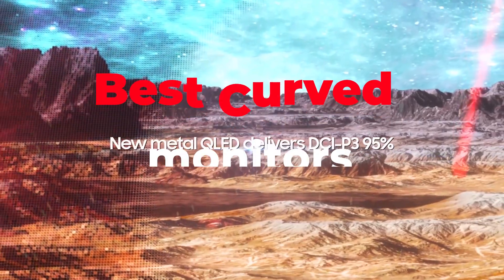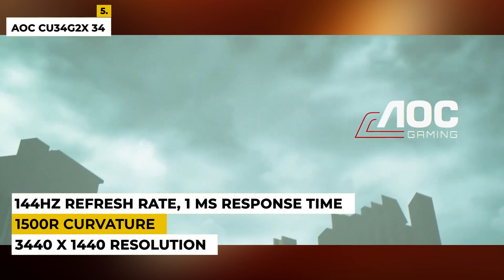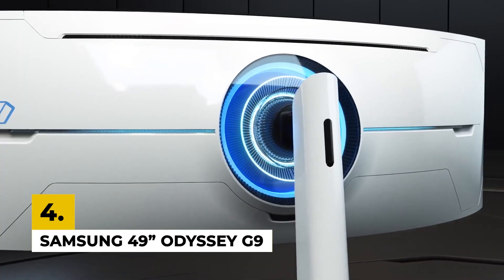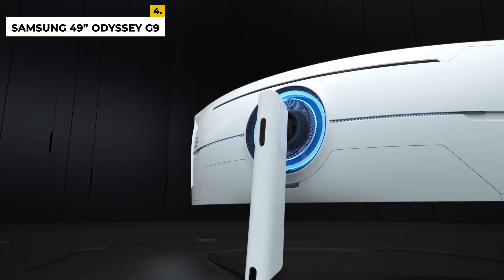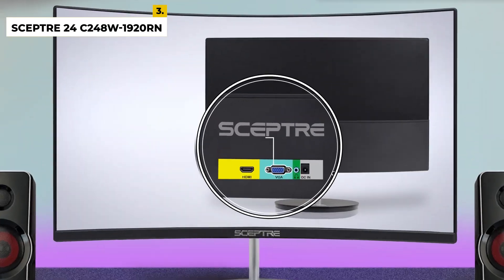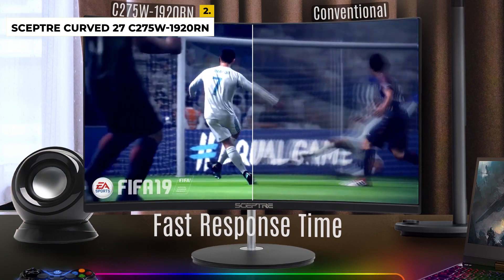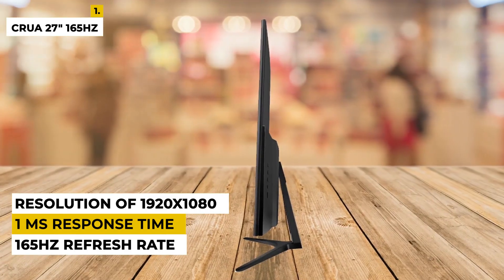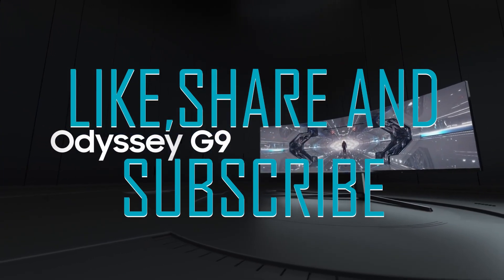5 best curved monitors 2024 reviews - Check the best price on Amazon.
5. AOC CU34G2X 34" Curved Frameless Immersive Gaming Monitor

4. SAMSUNG 49-inch Odyssey G9 Gaming Monitor

3. Sceptre 24" Curved 75Hz Gaming LED Monitor

2. Sceptre Curved 27" FHD 1080p 75Hz LED Monitor

1. CRUA 27" 144hz/165HZ Curved Gaming Monitor

Curved monitors are so comfortable for human eyes, it protects you from eye straining. They give you a more immersive experience. There is less distortion that happens in curved monitors than in flat monitors. Curved monitors offer you a large field of view than any other monitor.